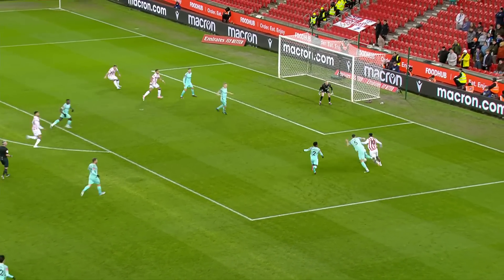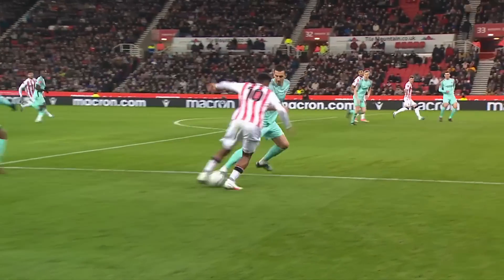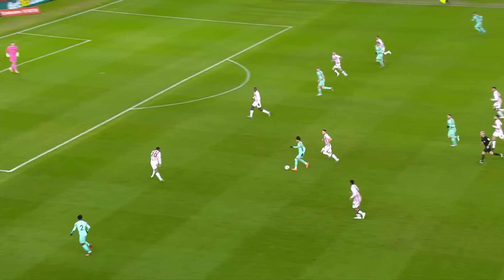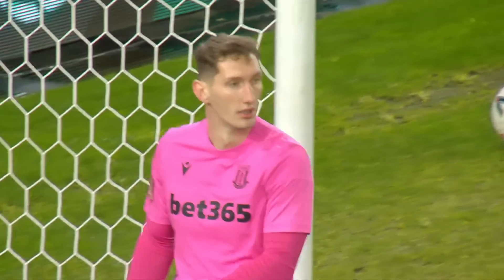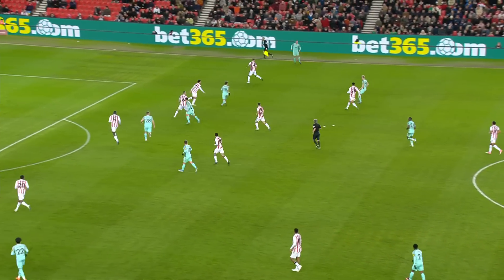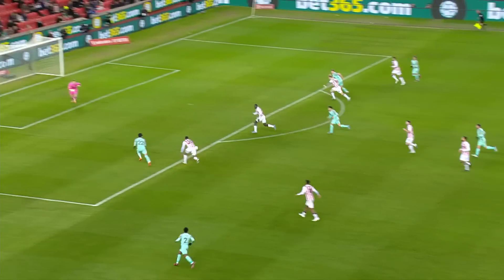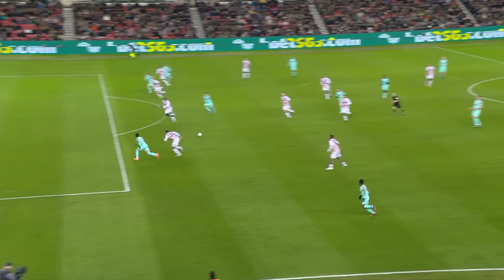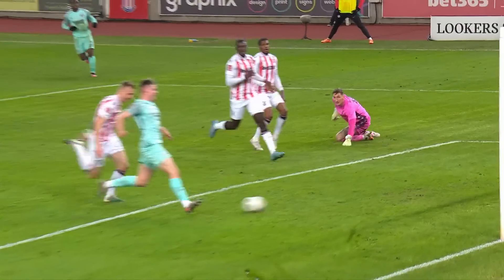Mitoma & Ferguson Link Up Sends Brighton Through | Stoke City 0-1 Brighton | Emirates FA Cup 2022-23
Evan Ferguson's first-half strike set up by the man in form Mitoma sends Brighton to the Quarter-finals of the Emirates FA Cup.